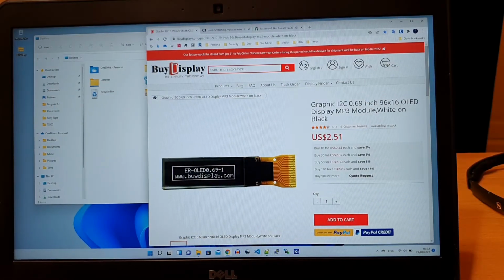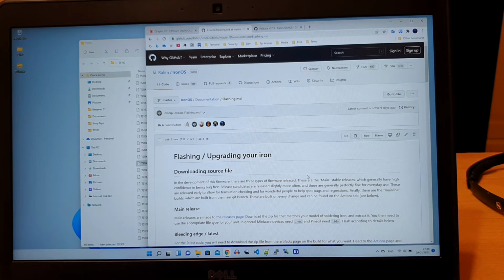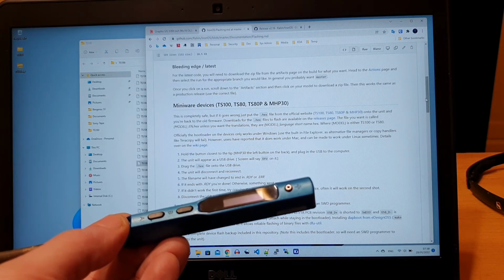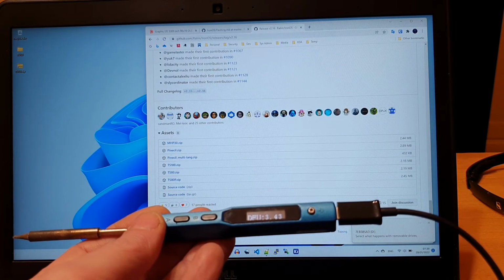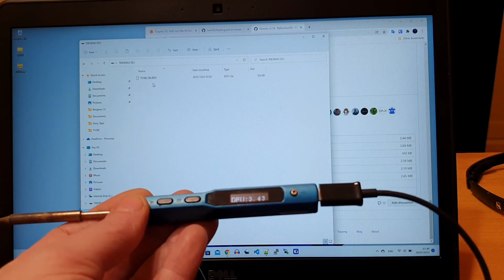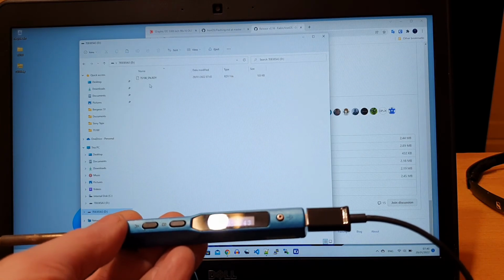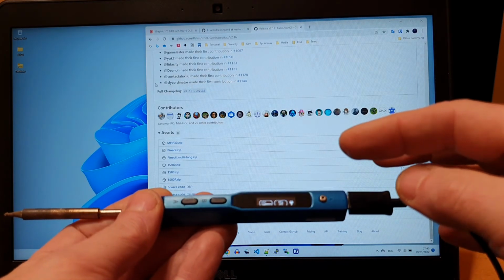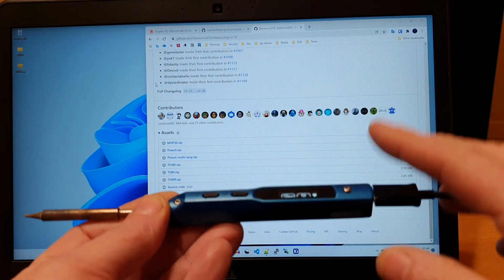TS100 Soldering Iron: Screen replacement and firmware upgrade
Replacement of OLED screen and updating the firmware.